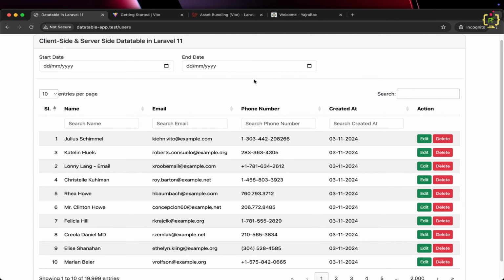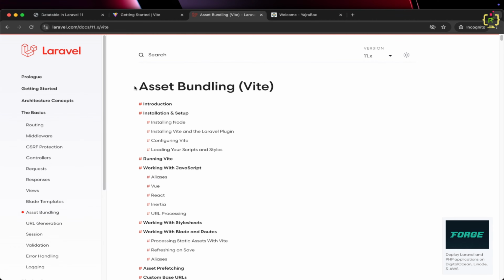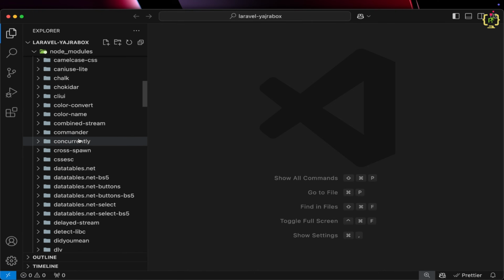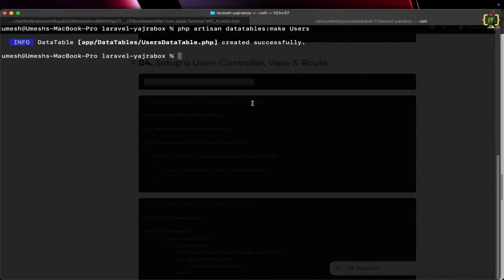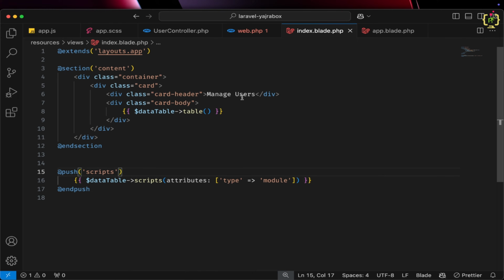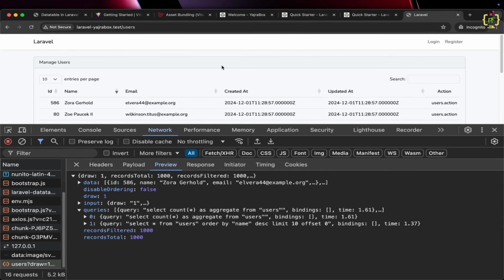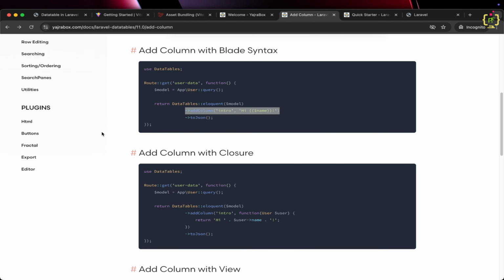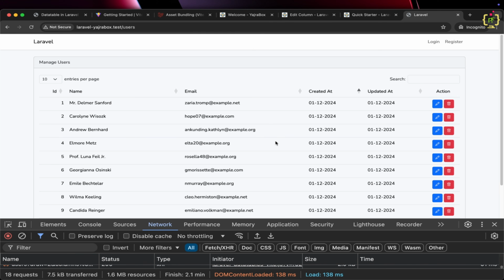Build Fully Dynamic Tables in Laravel 11 with Vite and Yajra HTML Builder | Yajra DataTables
🔥 Welcome Developers! 🔥
Are you ready to take your Laravel 11 projects to the next level? In this video, we’ll show you how to build fully dynamic tables using the powerful Yajra DataTables, modern Vite, and the sleek HTML Builder. 🚀

No more manual coding for every table! With Yajra DataTables and HTML Builder, you can easily create highly scalable, efficient, and responsive tables with features like server-side processing, custom filters, export options, and real-time updates.

📚 What You'll Learn in This Video:
1️⃣ Setting Up Laravel 11 with Vite.
2️⃣ A quick and efficient setup for a modern development environment.
3️⃣ Installing Yajra DataTables.
4️⃣ Learn how to integrate Yajra seamlessly into your Laravel 11 application.
5️⃣ Building Tables with HTML Builder
6️⃣ Discover how to create fully dynamic tables with minimal code using the powerful HTML Builder.

✅  Faster Development: With Vite, enjoy instant reloads and a streamlined development workflow.
✅  Modern Tools: Yajra HTML Builder eliminates repetitive code, allowing you to focus on what matters most.
✅  Scalability: Build tables that handle thousands of records with ease using server-side processing.
✅  Customization: Fully tailor your tables with advanced features and export capabilities.

If you’re a Laravel developer looking to simplify and supercharge your workflow, this tutorial is for you! Whether you're building a CRM, an admin dashboard, or a data-intensive application, these tools will make your tables dynamic, responsive, and highly performant.

🔧 Tools Used:
✅  Laravel 11
✅  Yajra DataTables package
✅  Vite

💬 Have Questions?
I’ll do my best to help you troubleshoot and ensure your Github login integration is up and running smoothly.

Laravel 11 Yajra DataTables
Yajra DataTables HTML Builder Laravel
Laravel 11 Vite Yajra
Build dynamic tables in Laravel
Laravel server-side DataTables
Laravel DataTables with Vite
Yajra DataTables Laravel tutorial
Laravel 11 dynamic tables
HTML Builder Yajra Laravel
Laravel DataTables server-side rendering
Laravel 11 DataTables custom filters
Yajra DataTables advanced features
Laravel DataTables export options
Laravel Vite integration tutorial
How to use HTML Builder in Laravel
Laravel 11 Yajra DataTables setup
Laravel dynamic tables tutorial
Yajra DataTables with Vite Laravel
Laravel HTML Builder tutorial
Laravel 11 advanced DataTables
How to build fully dynamic tables in Laravel 11 with Yajra and Vite
Laravel 11 Yajra DataTables tutorial with HTML Builder and Vite
Implement server-side DataTables in Laravel 11 using Yajra
Laravel DataTables custom search filters with HTML Builder
Build scalable and responsive tables with Yajra in Laravel 11
Laravel Vite Yajra DataTables tutorial for beginners
Laravel 11 tutorial for dynamic tables with Yajra HTML Builder
Adding custom filters and export options in Laravel Yajra DataTables
Yajra DataTables advanced features for Laravel 11 developers
Laravel 11 DataTables full tutorial with Vite and HTML Builder